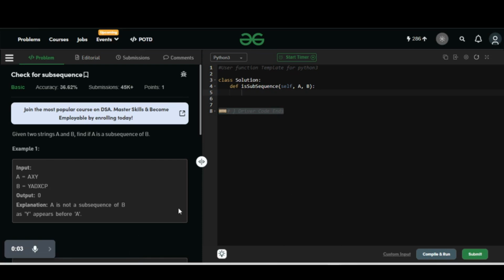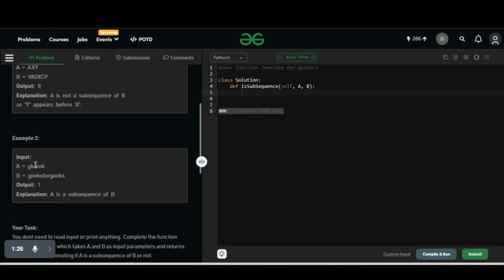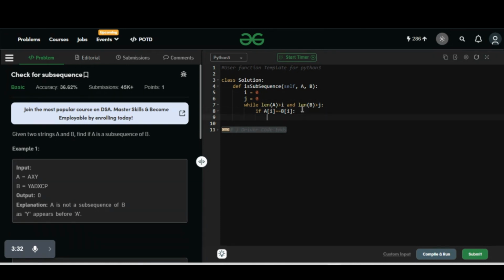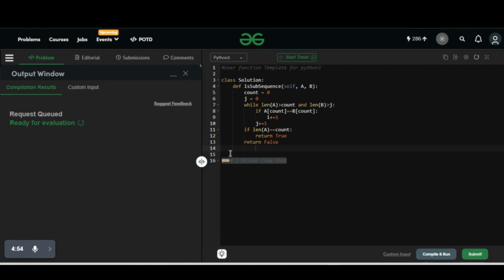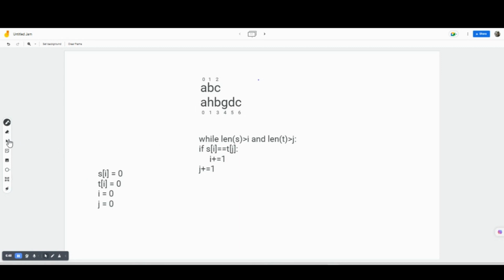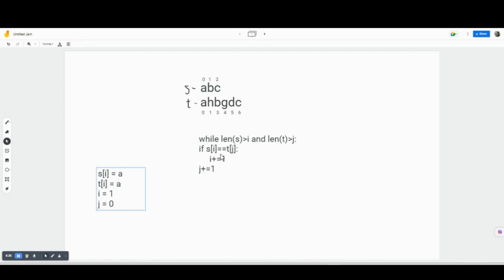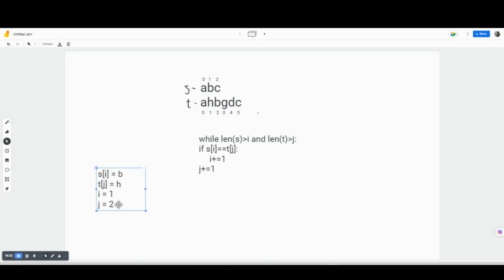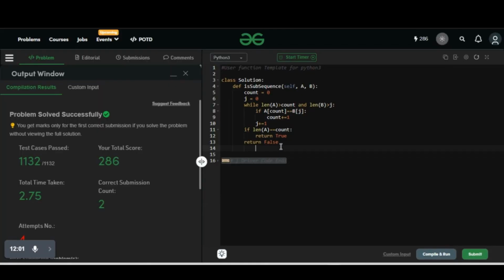Is Subsequence/Check for subsequence easy explanation(leetcode/gfg)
Is Subsequence(leetcode)/Check for subsequence(geeksforgeeks) asked in Zoho,Accolite,Amazon and Tesco .
We Solve it using Python with an easy approach with a dry run.